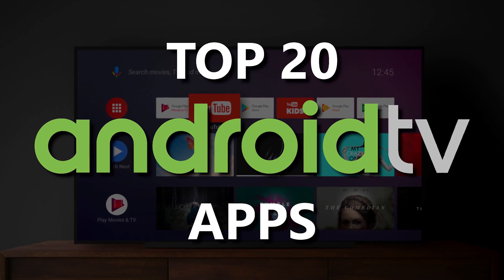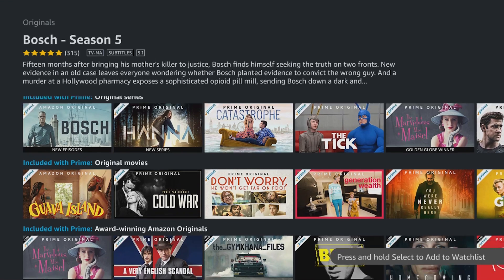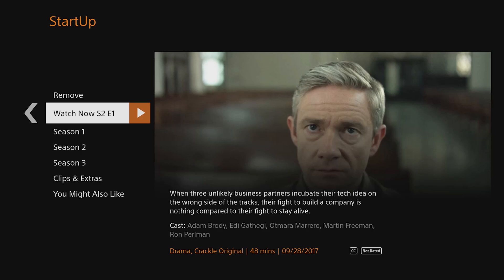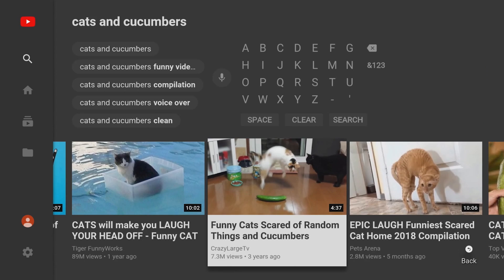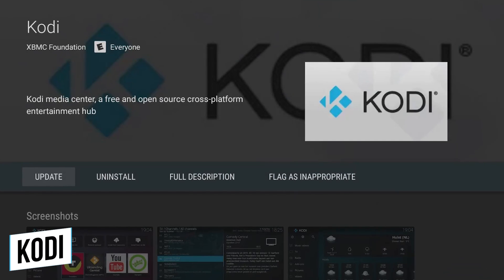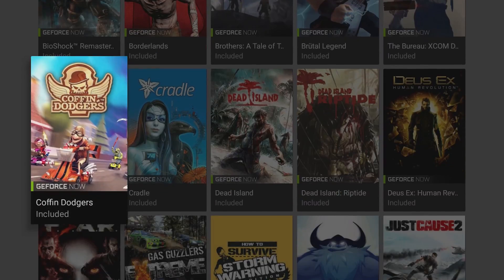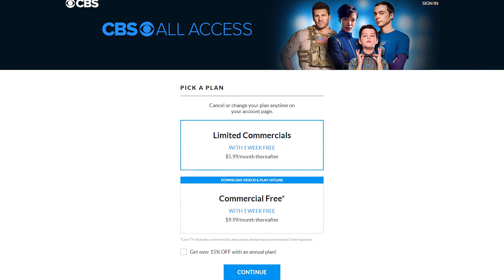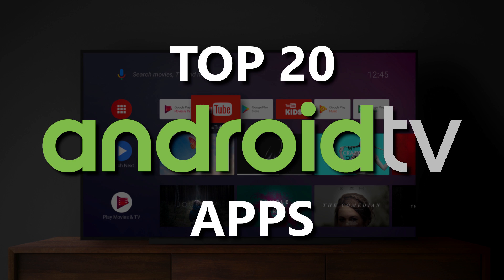Top 20 Best GOOGLE TV/ANDROID TV APPS You Should Install!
These are the Top 20 apps to install on Google TV/Android TV. If you own a television or streaming device like the Mi Box, Nvidia Shield and many others with Android TV built-in, you will want to have the essential apps installed to get the best experience. In this video, I will show you more than 20 of the top apps from the Google Play store in various categories that you should install and use on your device running Android TV.